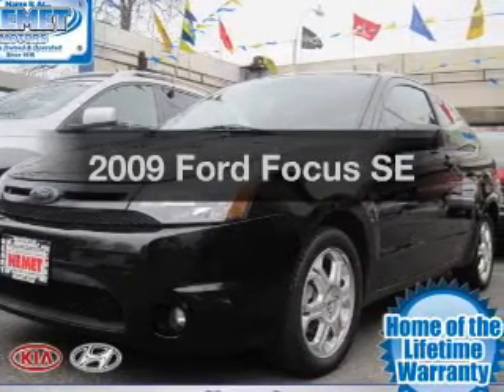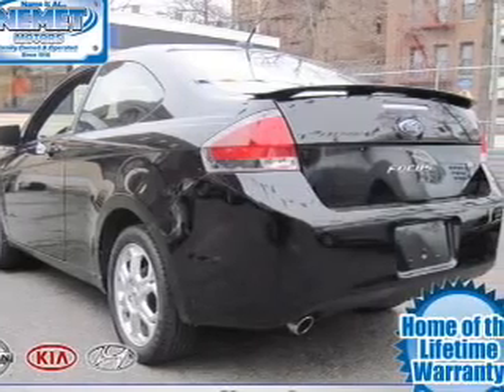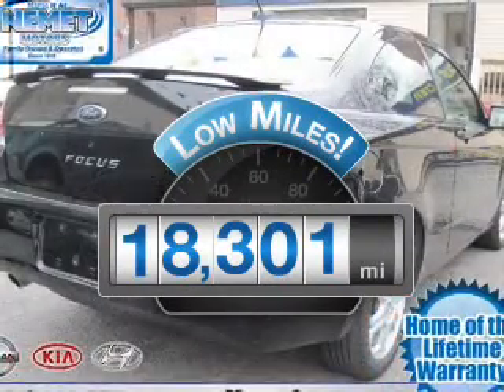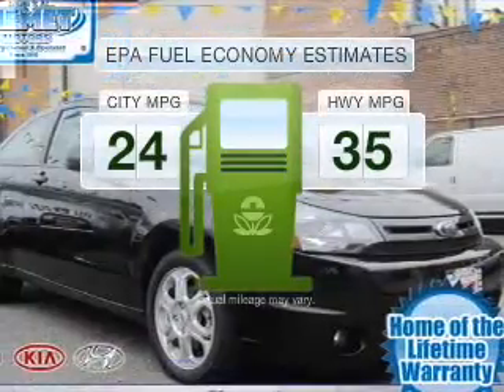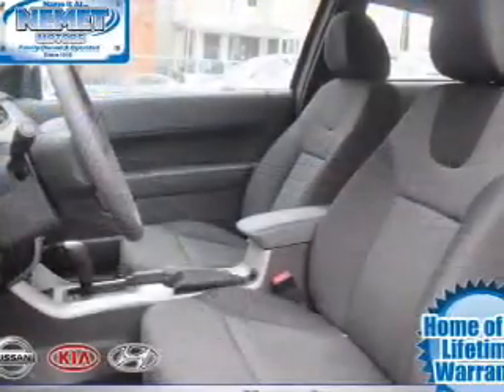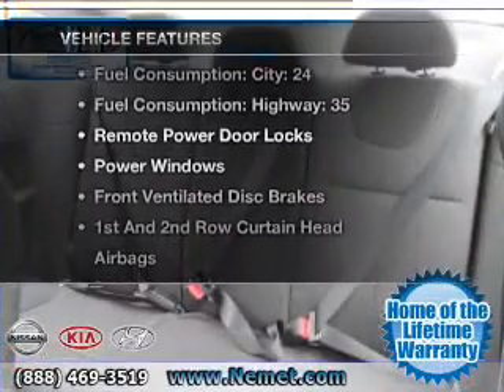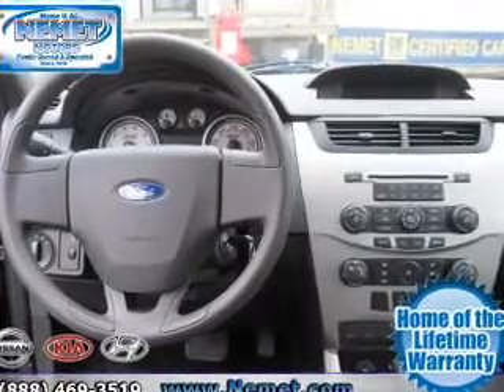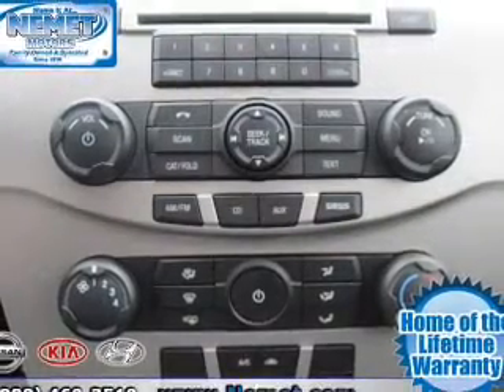2009 Ford Focus - Jamaica NY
Phone:
Year: 2009
Make: Ford
Model: Focus
Trim: SE
Engine: 2.0 liter inline 4 cylinder
Transmission: AUTO
Color: Black
Mileage: 18301
Address:
153-12 Hillside Ave